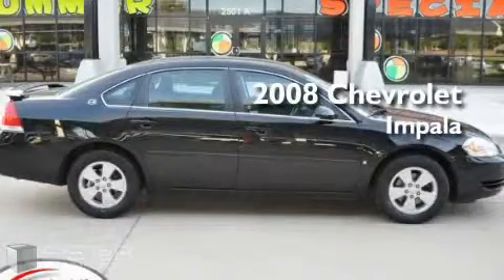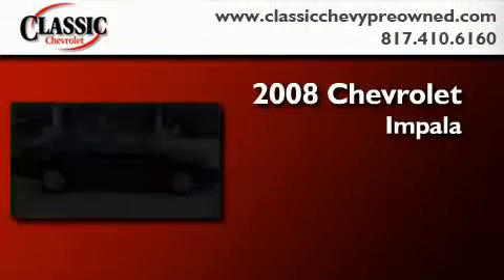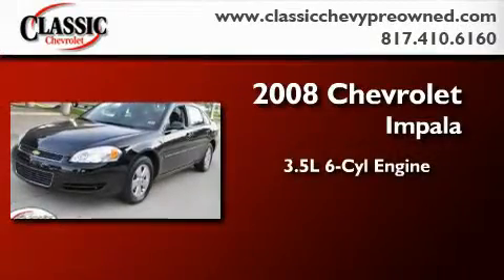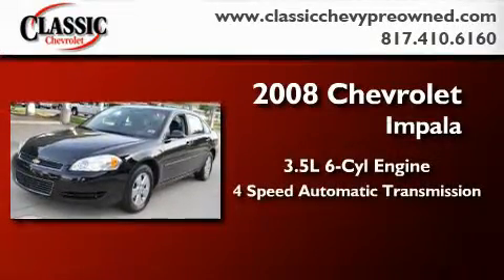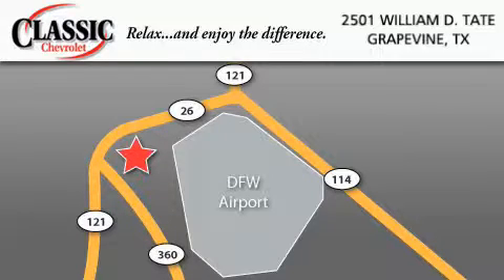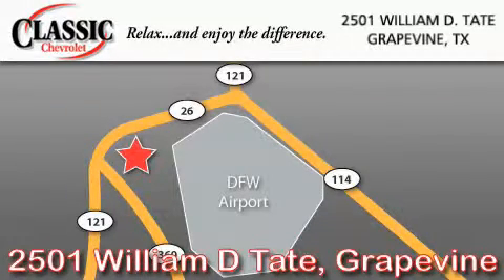2008 Chevrolet Impala Arlington TX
Year: 2008
 Make: Chevrolet
 Model: Impala
 Engine: Gas/Ethanol V6 3.5L/214
 Trans.: Automatic

 Miles: 40,551

 2008 Chevrolet Impala Grapevine TX